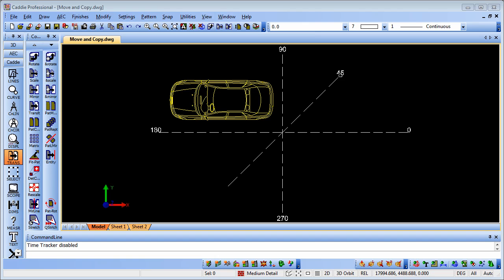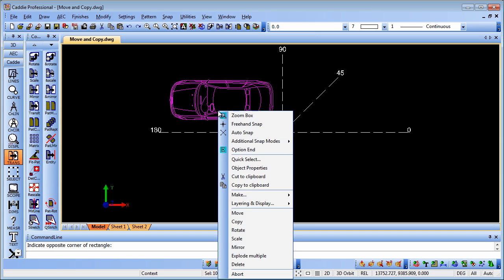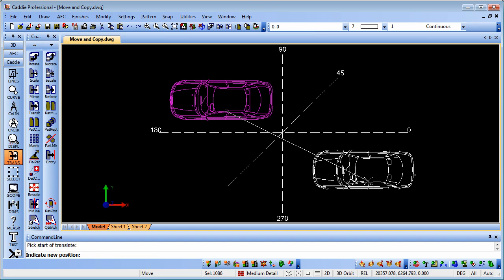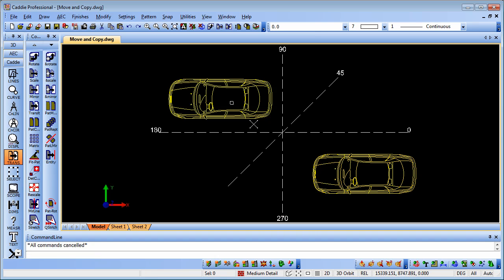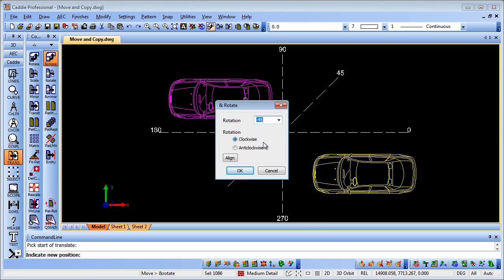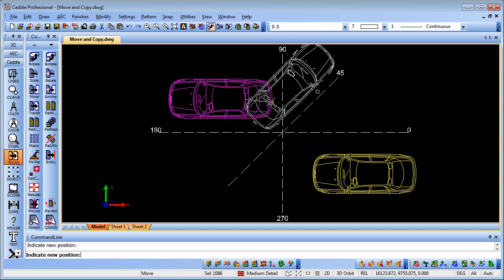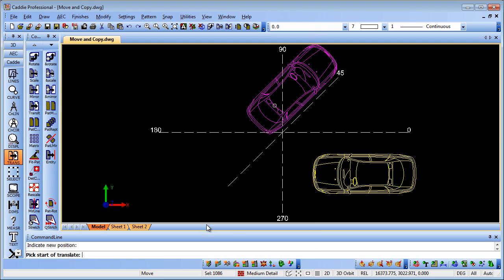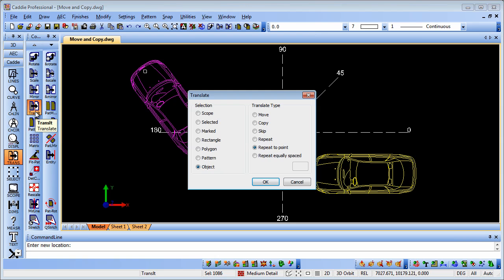Moving and Copying in Caddie .dwg Architecture compatible CAD software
Moving and copying in Caddie using the right -click Context Sensitive Menu and introduction to the Transformation tools for more involved operations.